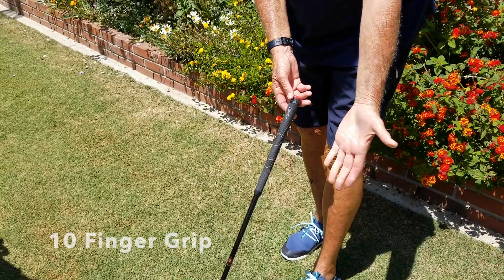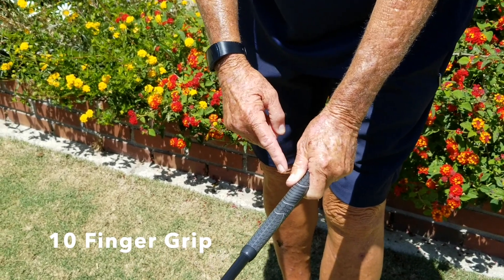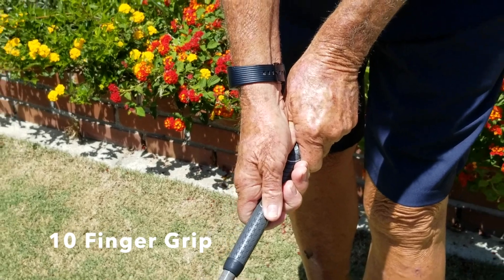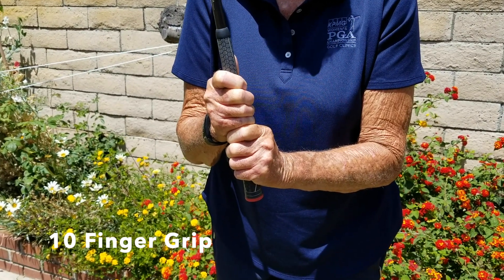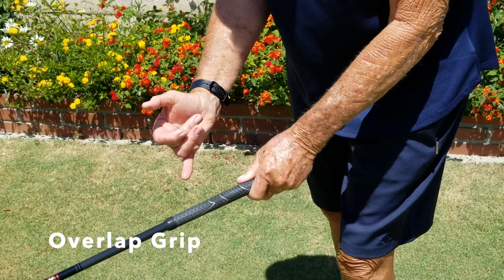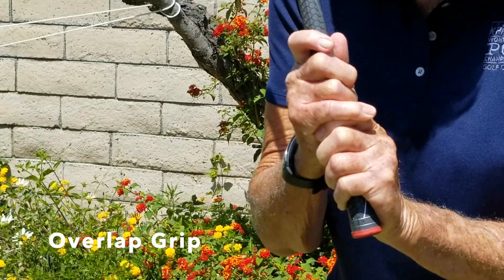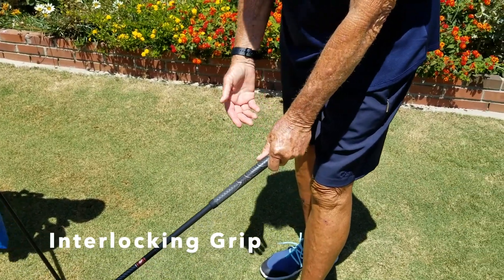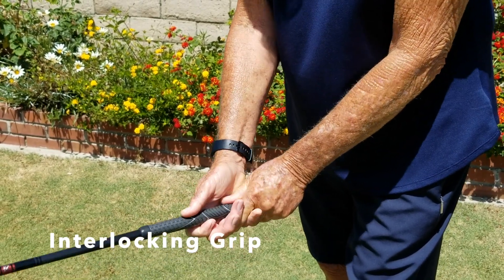Get a Grip! Three Golf Grips Easily Explained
Great golf starts with a great grip.  If you are a beginner at golf, holding a golf club with a proper grip may feel weird at first but the good news is, you have three options!  To get you started, LPGA Professional Betsy Smith demonstrates the ten finger or "baseball" grip, the overlap grip and the interlocking grip in this quick golf tip.

These visuals are for a right-handed player.  Please note, if you are left-handed, hold the club first in your *right* hand and place your *left* hand as demonstrated.

Learn even more by attending a KPMG Women's PGA Golf Clinic near you!